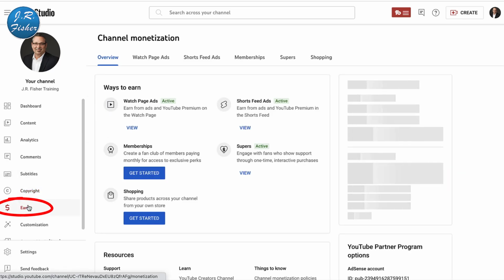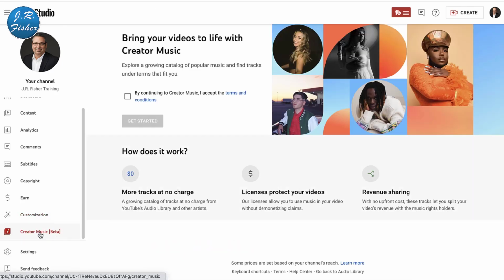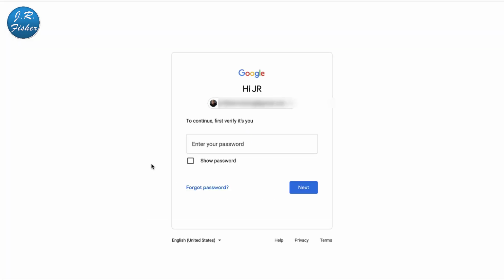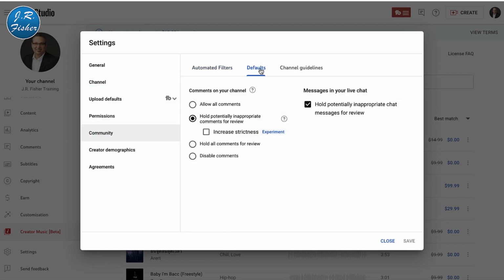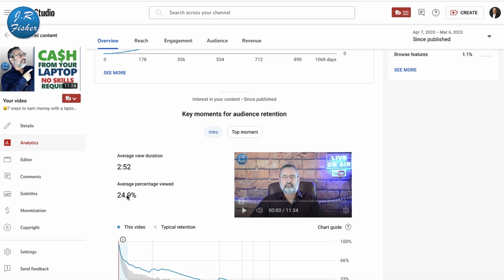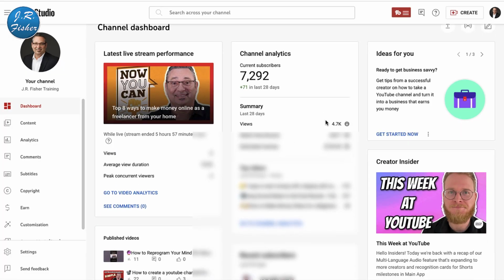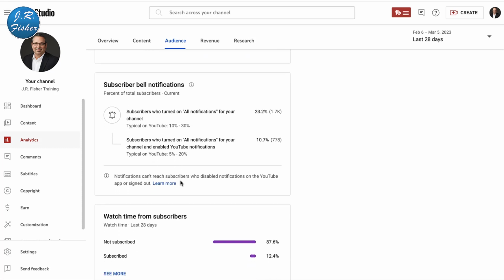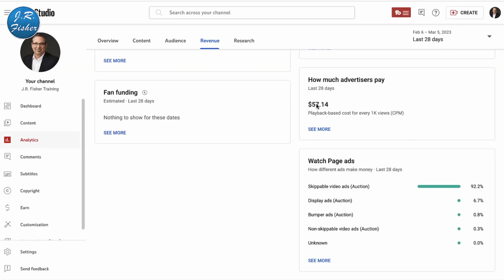🕵How to use YouTube Analytics to Grow Your Channel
✅00:00 - YouTube Analytics HACKS
✅00:53 - YouTube Studio
✅01:39 - Content
✅01:59 - Analytics
✅02:16 - Comments
✅03:17 - Subtitles
✅03:30 - Copyright
✅03:40 - Earn
✅04:10 - Customization
✅04:48 - Creator Music
✅05:47 - Settings

✅ US Official Copyright Laws – (invaluable if you get sued!) – yours FREE
✅ 100 Best Headlines of All Time (by Jay Abrams- $297 Value) – yours FREE

Send packages to:
1 Chisholm Trail Rd. Suite #450